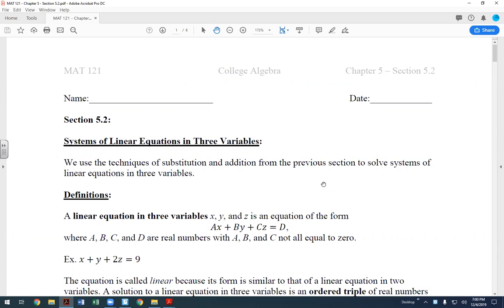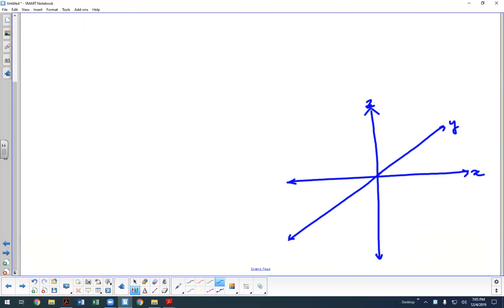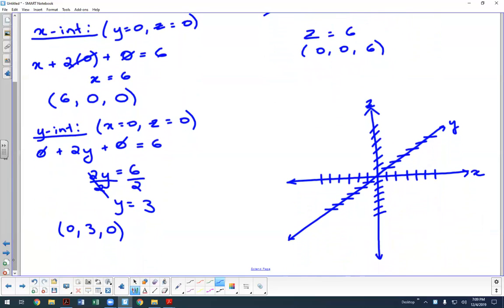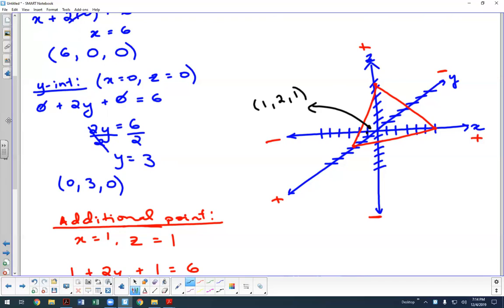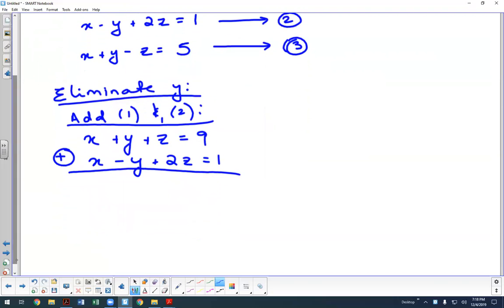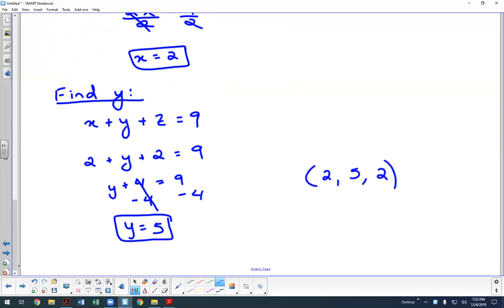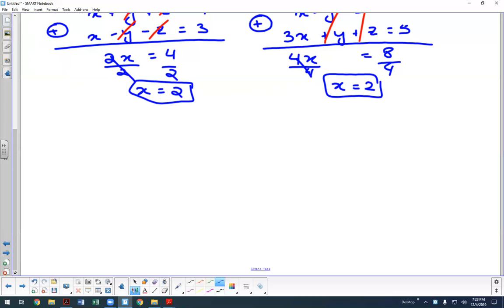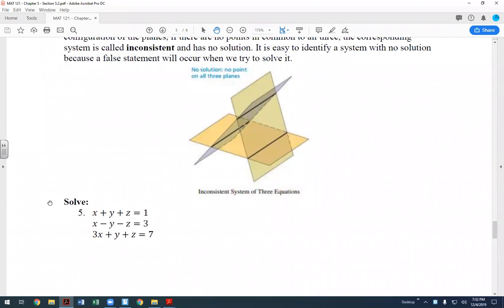MAT 121 - Chapter 5 - Section 5.2 - 12.04.2019